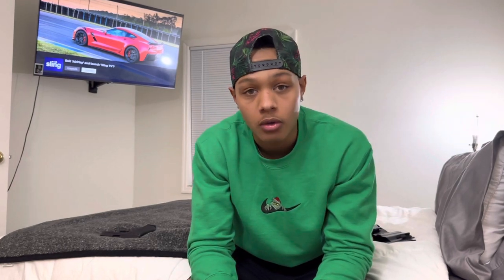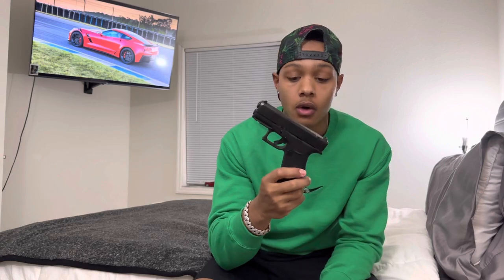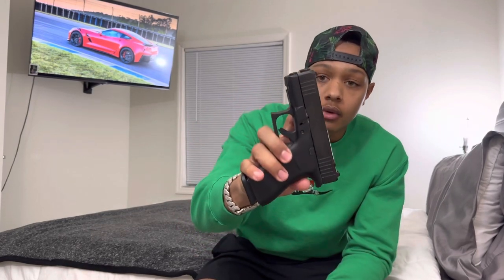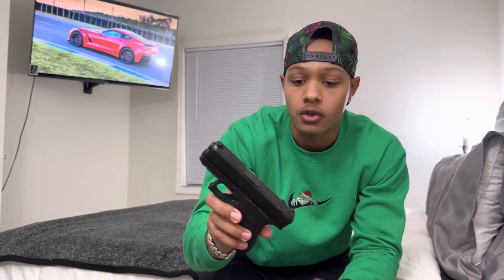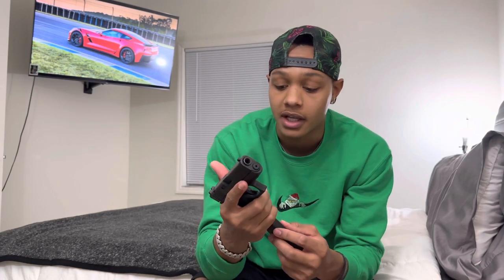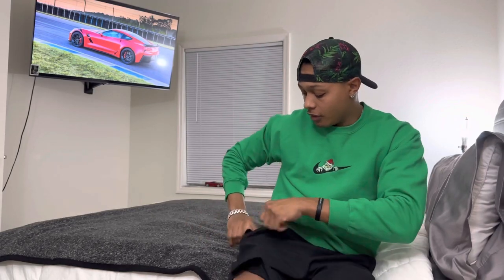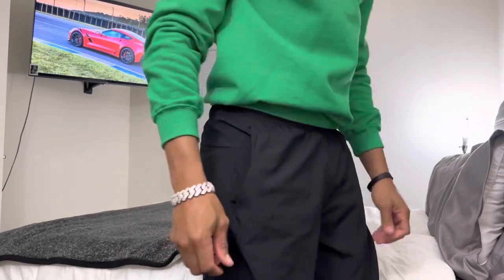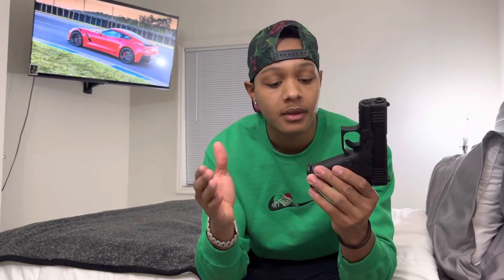My 2022 Gun Collection *End of the year*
My 2022 Gun collection end of the year edition !

This video does not promote the sell of firearms in anyway!

This video does not promote illegal actions with firearms in any way

Only Through God🙏🏽